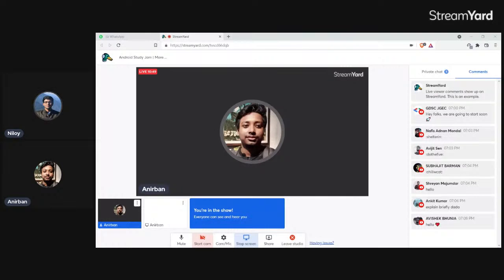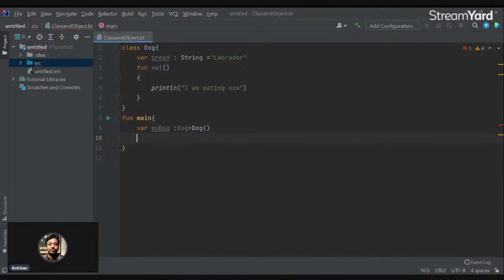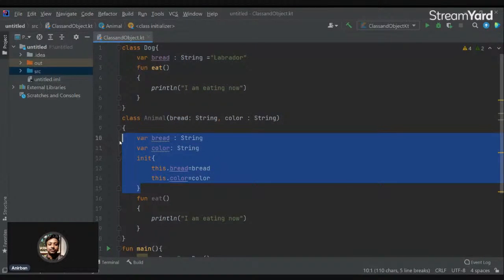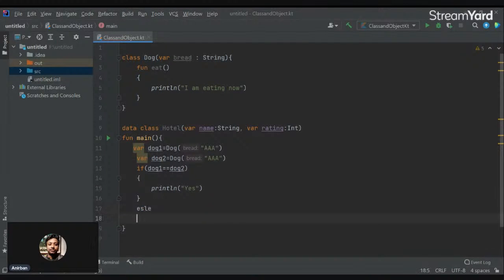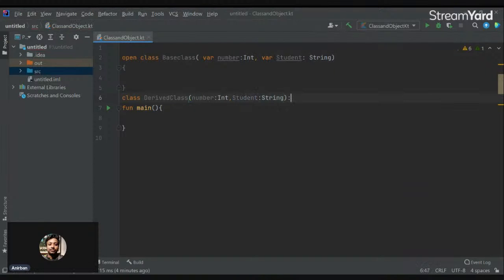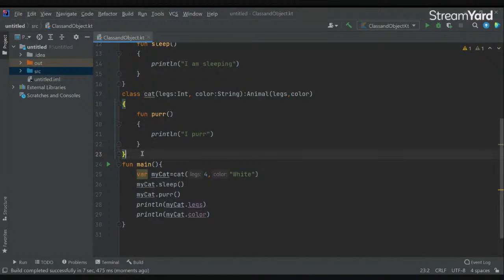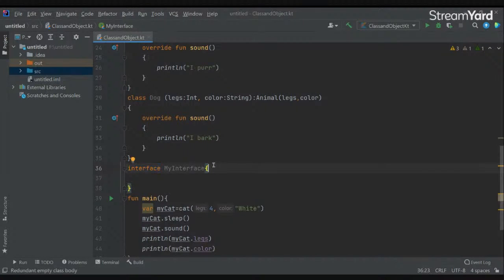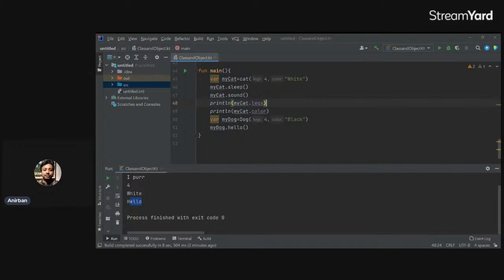Android Study Jam | More About Kotlin and Layouts in Android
After the "Layouts and UI Development using Android Studio" in the last session for Android Study Jam, we are back again with another session.

In this hands-on tutorial session, Anirban Debnath, our Android Team member of GDSC JGEC will guide us on "More About Kotlin and Layouts in Android"